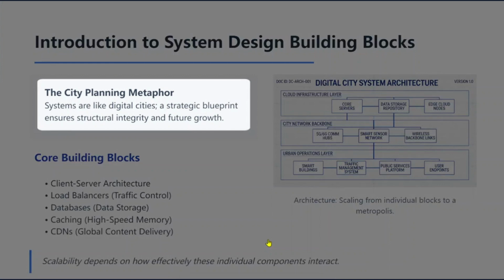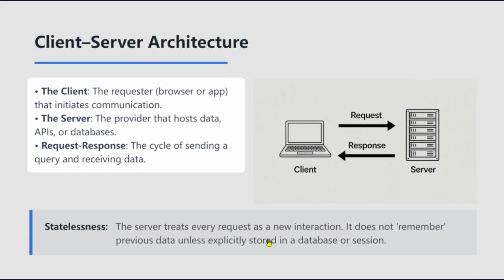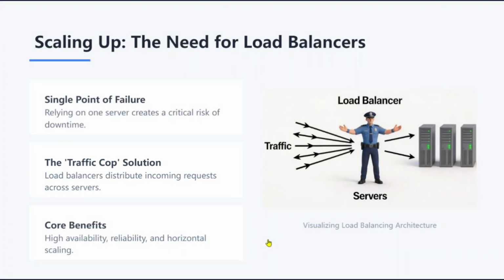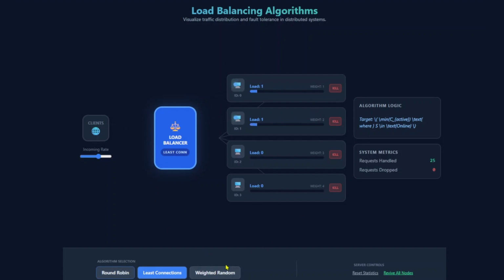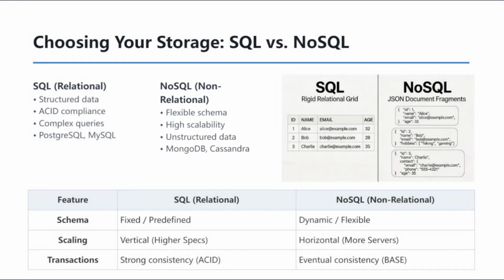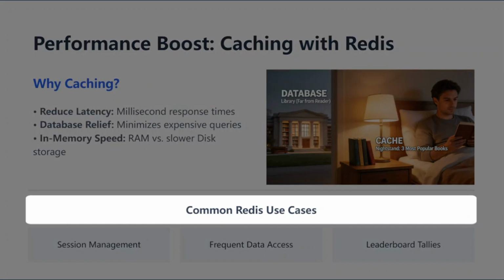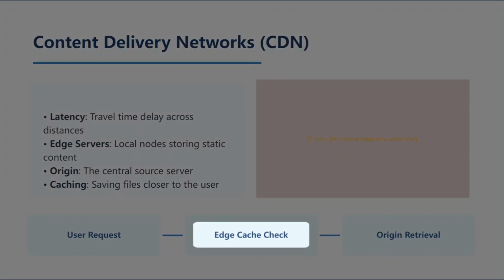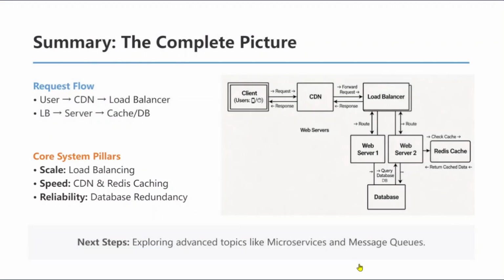System Design Part 4: Load Balancer, Cache, CDN & Database Explained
Welcome to Part 4 of the System Design Series 🚀

In this video, we break down the core building blocks of modern system design using a simple city planning analogy. These are the components that power real-world applications used by millions of users.

If you want to understand how systems actually work behind the scenes, this is one of the most important videos in the series.

🔥 What you’ll learn in this video:
📌 Client-Server Architecture
The foundation of all modern applications
Client sends request → Server responds
Stateless systems and why they scale better
📌 Load Balancer (Traffic Controller)
Distributes traffic across multiple servers
Prevents overload and improves availability
Common strategies:
Round Robin
Least Connections
📌 Databases (SQL vs NoSQL)
SQL (Relational Databases)
Structured data
Strong consistency (ACID)
Best for financial systems
NoSQL (Non-Relational Databases)
Flexible schema
High scalability
Best for large-scale apps
📌 Caching (with Redis)
Stores frequently used data in memory
Reduces latency significantly
Common use cases:
Sessions
Frequently accessed data
Real-time counters

Example: Redis

📌 CDN (Content Delivery Network)
Brings content closer to users
Reduces latency globally
Handles static assets like images, CSS, JS

Example: Cloudflare

🔄 How Everything Works Together

In a real production system:

User requests → CDN (for static content)
Request goes → Load Balancer
Routed to → Available Server
Server checks → Cache (Redis)
If not found → Database query
Response sent back → User
💡 Real-world Insight

Companies like:

Netflix use CDNs + caching for fast streaming
Google uses distributed systems with load balancing
Uber relies on scalable backend architecture